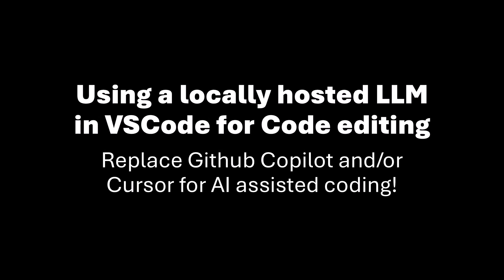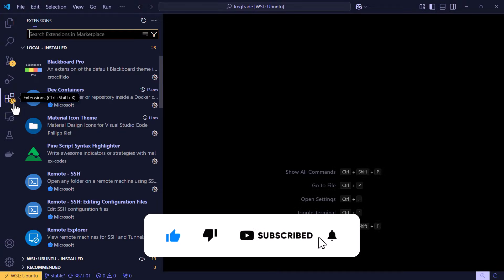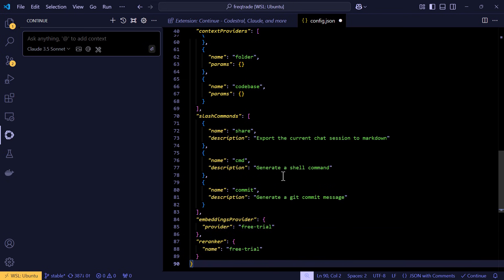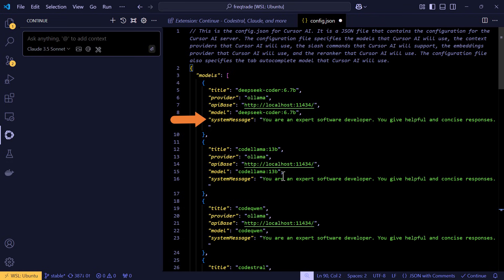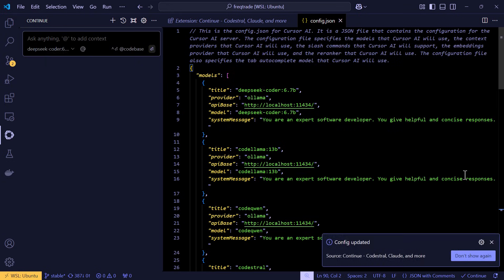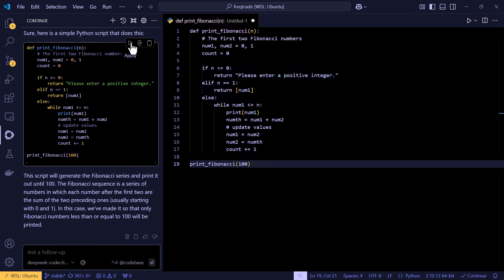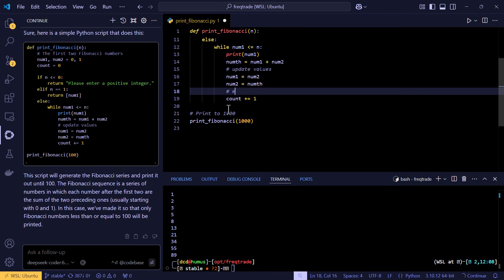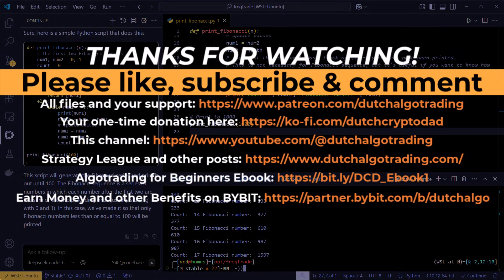Run Your Locally Hosted Deepseek, Qwen or Codellama AI Assistant in VSCode Under 5 Minutes!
Run your Locally hosted AI Coding Assistant in VSCode with Continue extension, Ollama, Deepseek, Qwen or CodeLlama in less than 5 minutes!
Its Amazingly simple with this video!